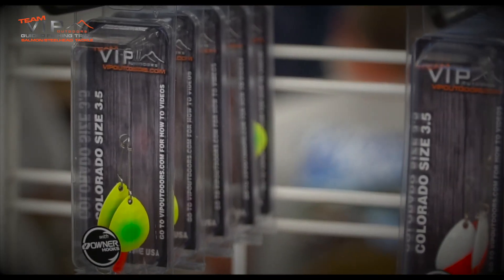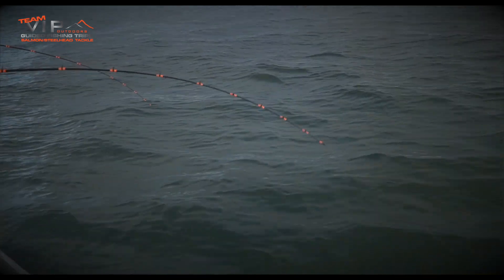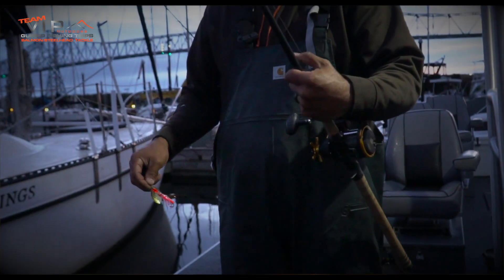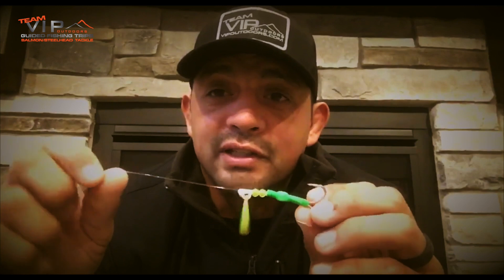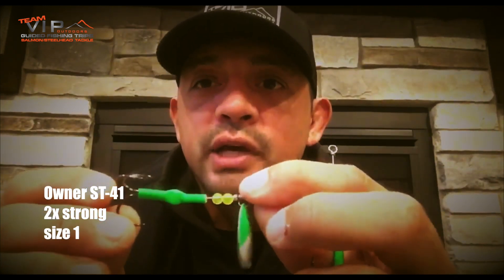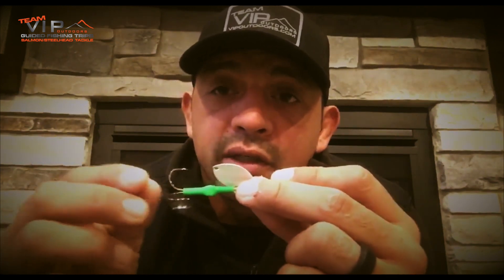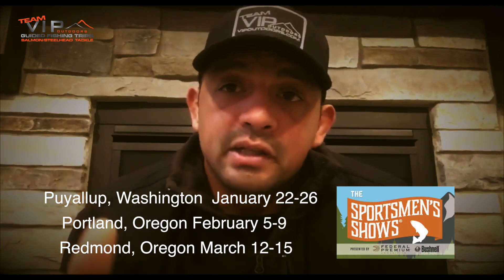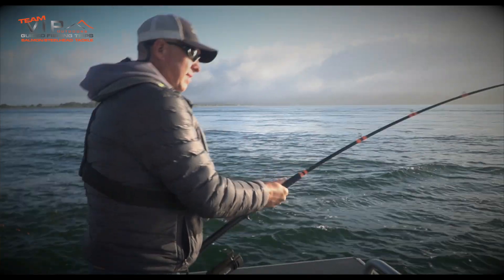VIP Outdoors | VIP #3 Spinner/Switch Blade | How To Use A VIP #3 Spinner Switch Blade